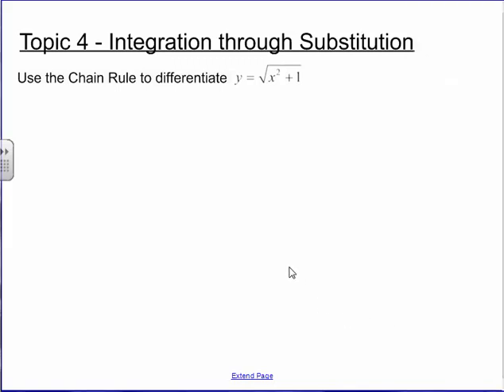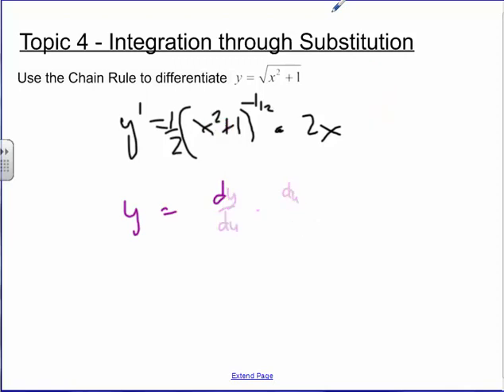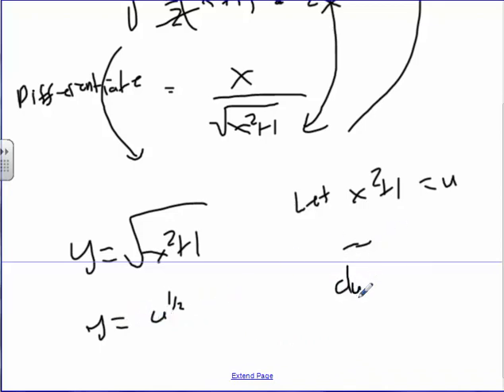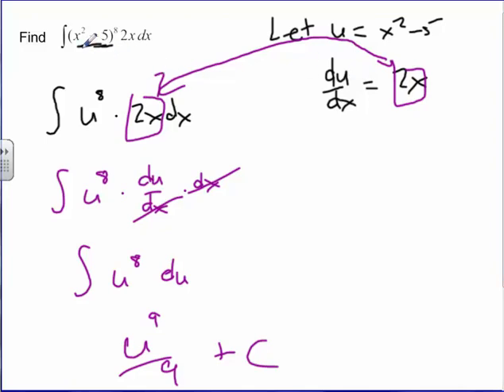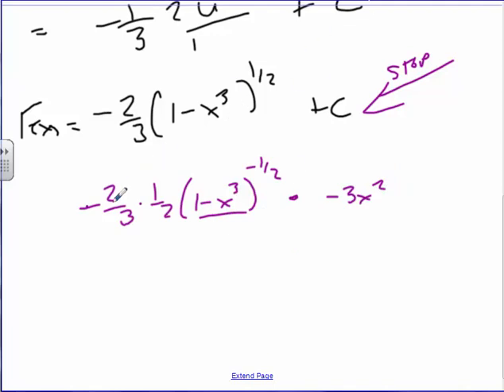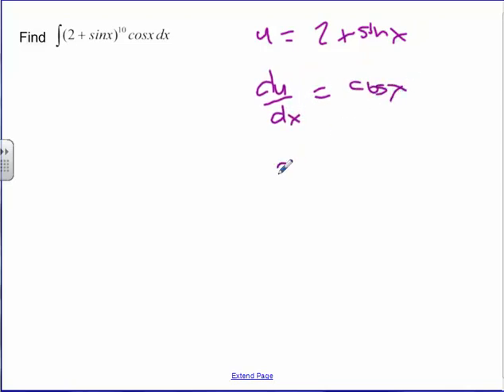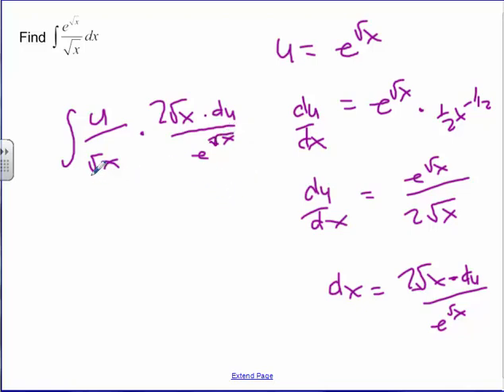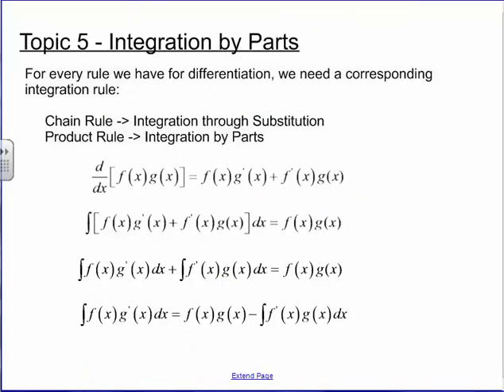4. Integration through Substitution